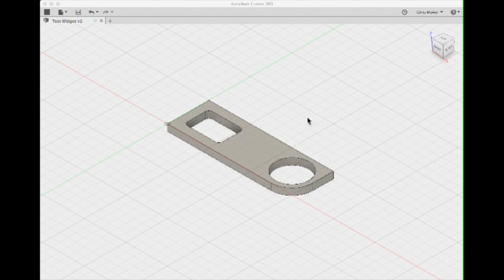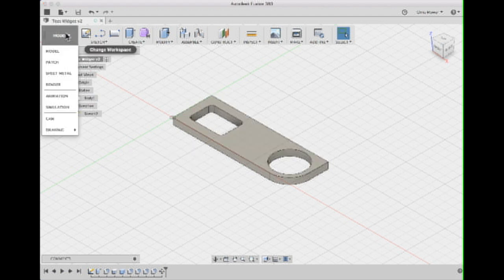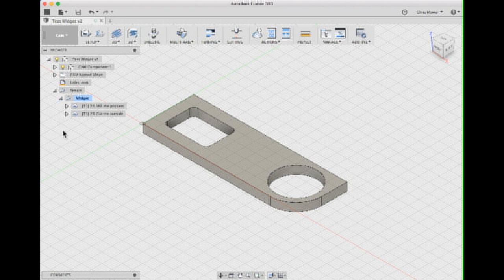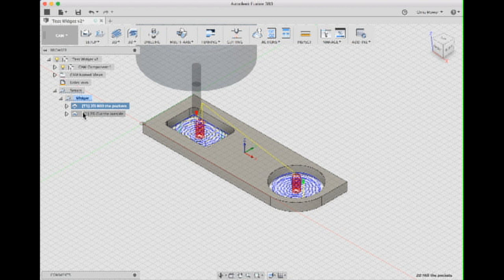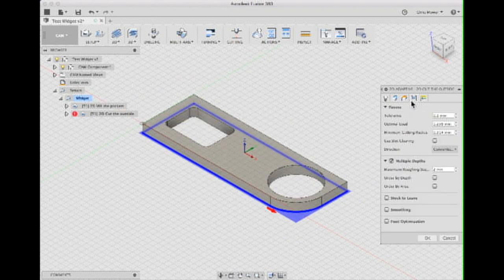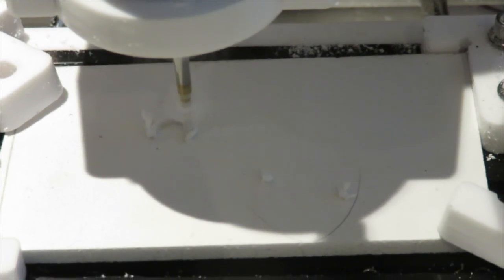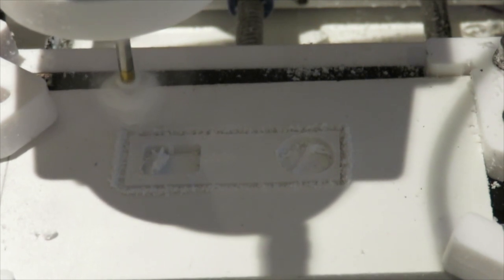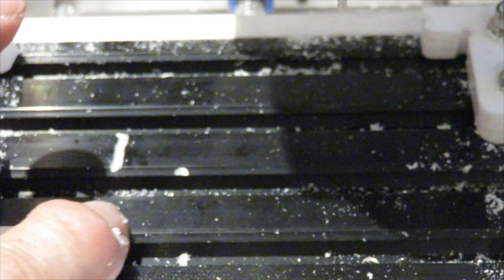Using the Eleksmill with Fusion 360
Short tutorial on how to output G-Code from Fusion 360 to use with the Eleksmill from Eleksmaker.

The Eleksmill is a very affordable desktop milling machine which can also be used as a laser cutter.

Here is the link to download the Fusion 360 widget as shown in the video. You will need to have Fusion 360 installed of course in order to use it.